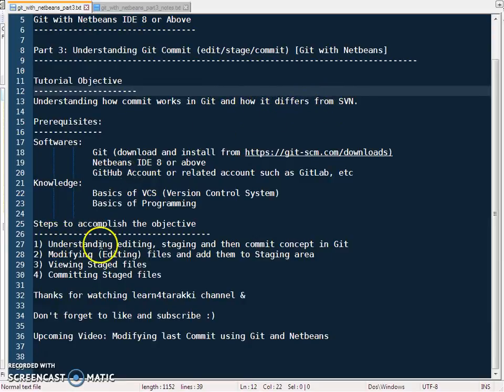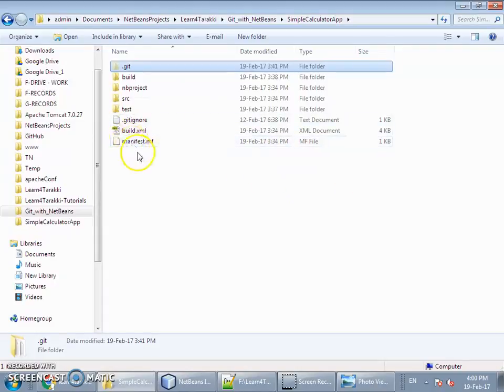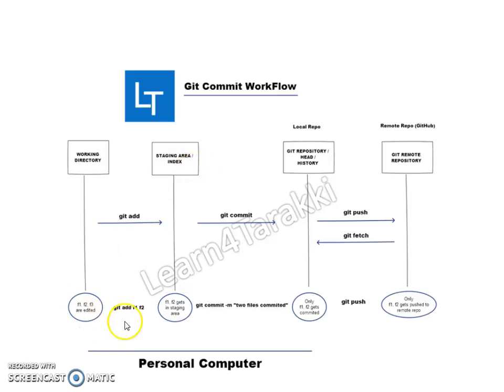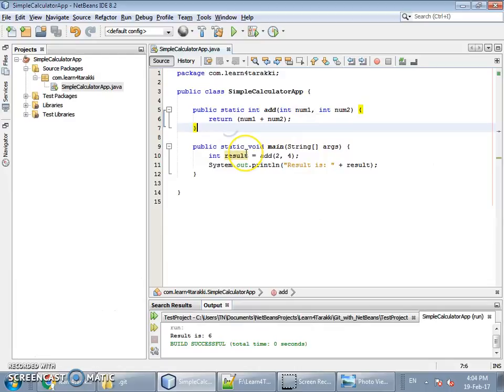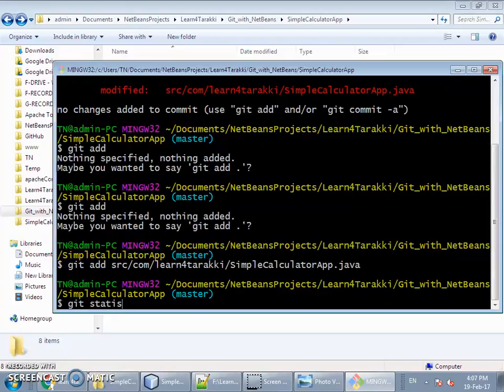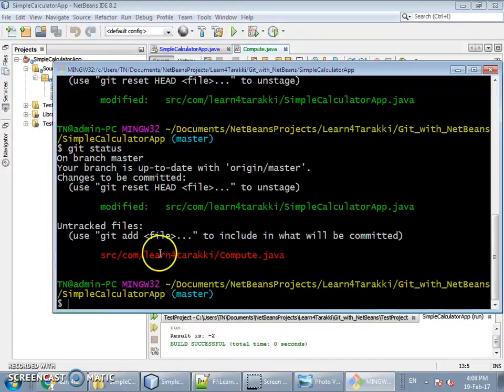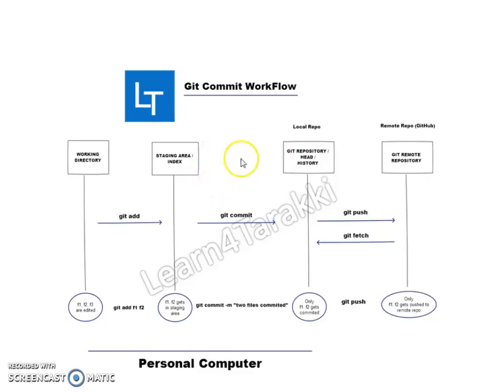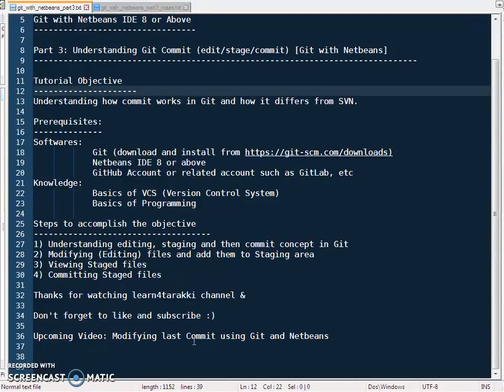Part 3: Understanding Git Commit (edit/stage/commit) [Git with Netbeans]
It makes user to understand how commit works in Git. It also explains how files gets added in the staging area, how to list files that are in staging area and commit them.

Tutorial Objective
Understanding how commit works in Git and how it differs from SVN.

Prerequisites:
Softwares:
   Netbeans IDE 8 or above
   GitHub Account or related account such as GitLab, etc
Knowledge:
   Basics of VCS (Version Control System)
   Basics of Programming

Steps to accomplish the objective
1) Understanding editing, staging and then commit concept in Git
2) Modifying (Editing) files and add them to Staging area
3) Viewing Staged files
4) Committing Staged files